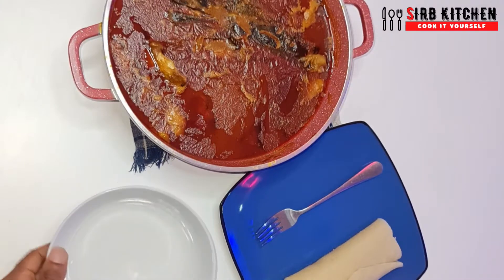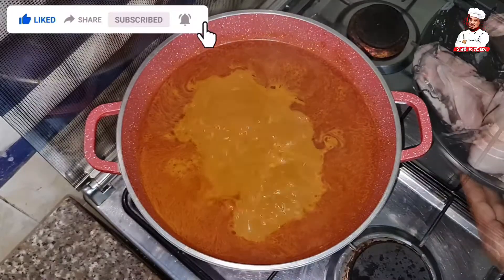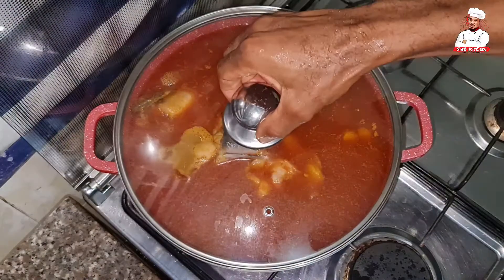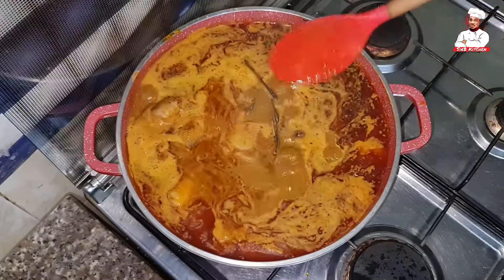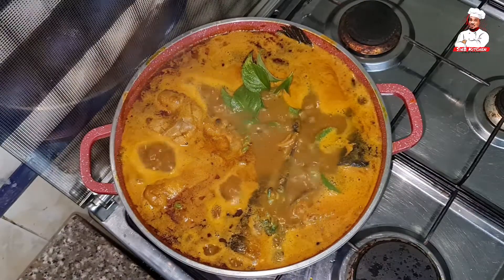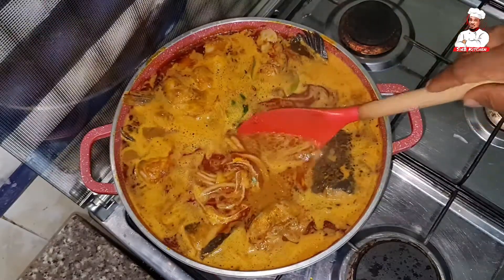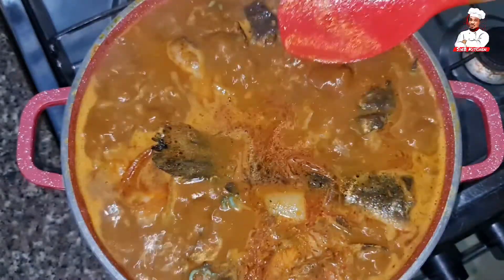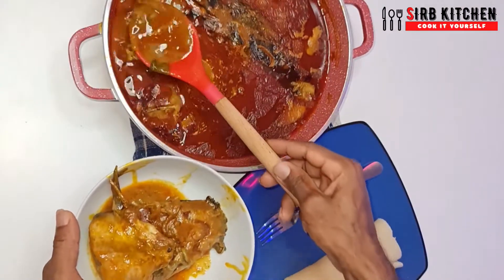HOW TO COOK BANGA SOUP FOR BEGINNERS | HOW TO MAKE BANGA SOUP DELTA STYLE | CATFISH BANGA SOUP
Banga Soup is a Deltan delicious recipe that infamously goes well with the with starch,  or any other swallow.

The preparation is so easy that a 5 year old can prepare it with little or no supervision.

We made this with Fresh Catfish and periwinkle.

Drop a comment with your favorite swallow.

Kindly follow our pages on Instagram, Facebook, TikTok, Twitter and LinkedIn (Link below).

We humbly await your interaction with our Posts.

Warm Regards
SirBDaChefBanker for SirB Kitchen